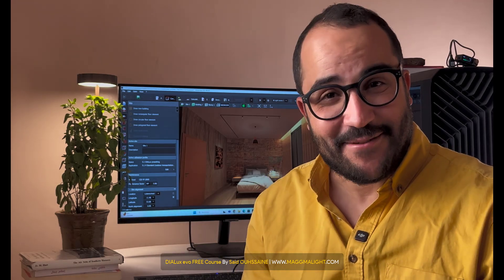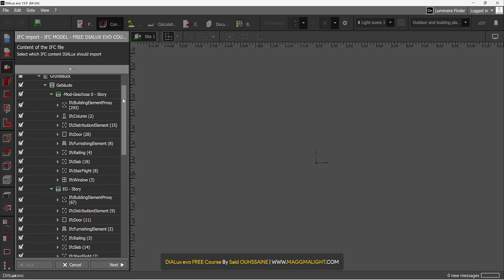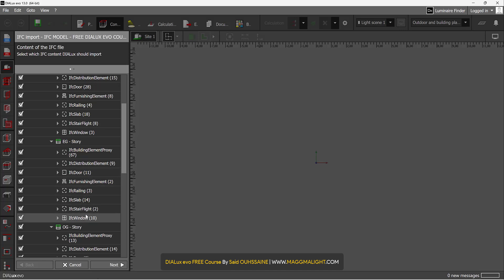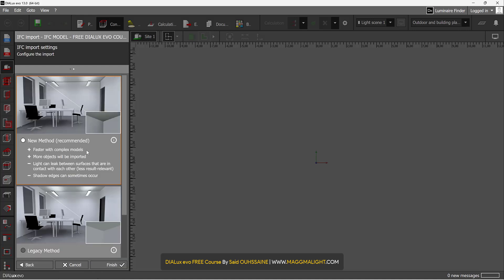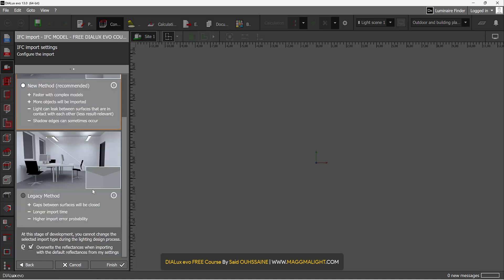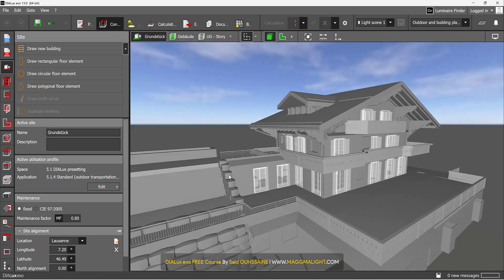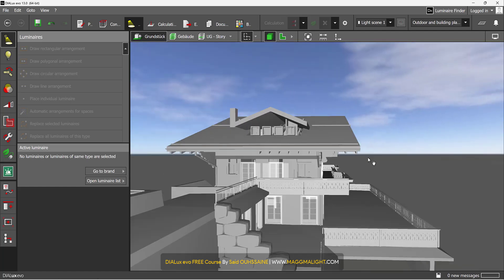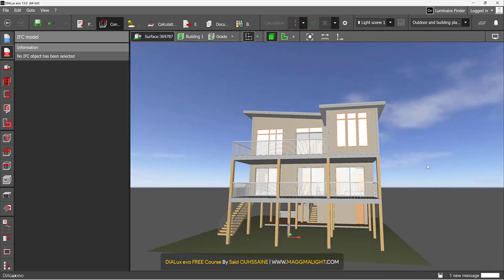22 - DIALux evo FREE Course: IMPORT AND CONFIGURE AN IFC MODEL